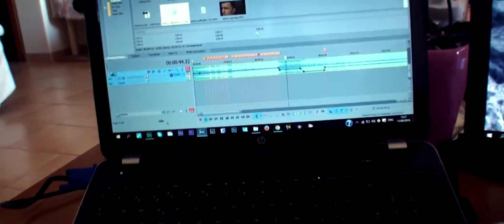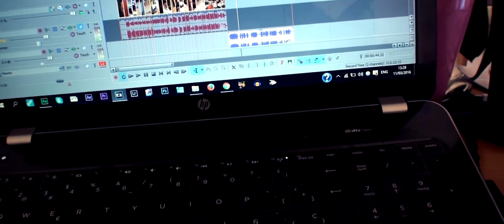SHINOBI DAILY VLOG NO2